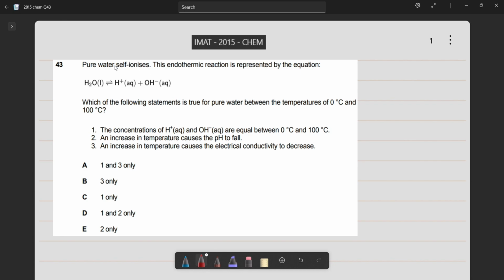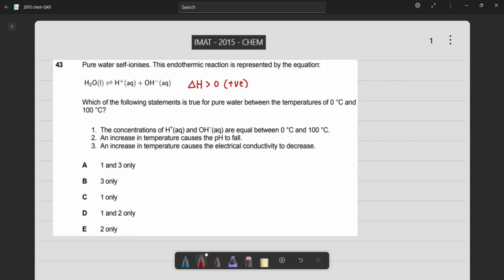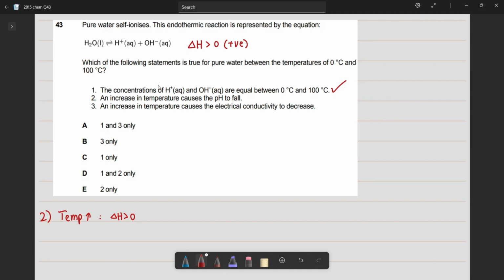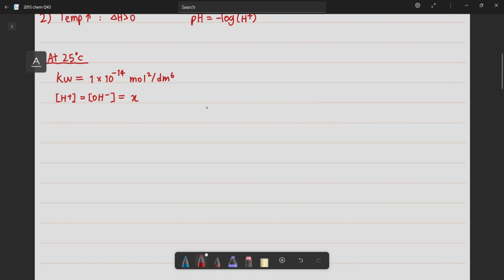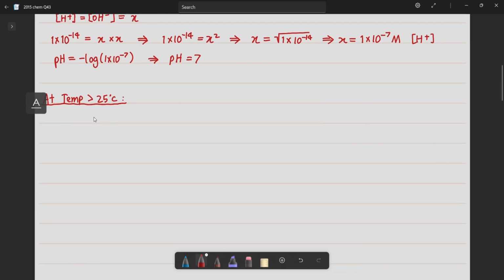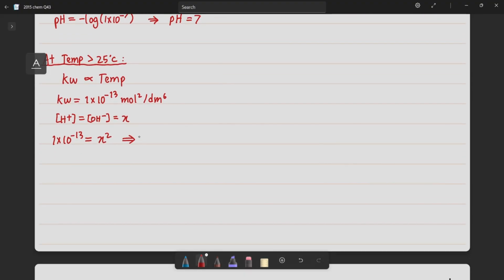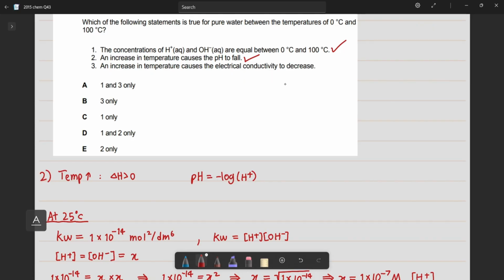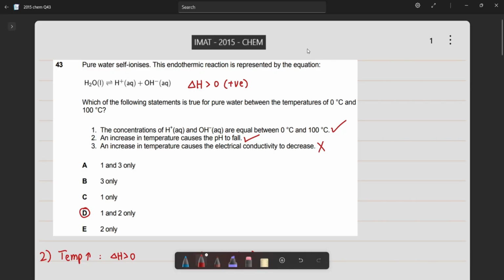IMAT 2015 Q43 CHEM | IMAT Preparation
IMAT 2015 Chemistry Q43 – Full Worked Solution | Self-Ionisation of Pure Water
Struggling with IMAT 2015 Question 43? Watch this step-by-step walkthrough of a classic equilibrium and acid-base question from the chemistry section!
Question breakdown:

Pure water self-ionises via an endothermic reaction.
Which of the following statements is true for pure water between 0 °C and 100 °C?
The concentrations of H⁺(aq) and OH⁻(aq) are equal between 0 °C and 100 °C.
An increase in temperature causes the pH to fall.
An increase in temperature causes the electrical conductivity to decrease.

Correct answer: D) 1 and 2 only
Key concepts covered:

Self-ionisation (autoionisation) of water: 2H₂O ⇌ H₃O⁺ + OH⁻ (or H⁺ + OH⁻)
[H⁺] always equals [OH⁻] in pure water because both ions come from the same reaction
The reaction is endothermic → higher temperature shifts equilibrium forward → higher [H⁺] → lower pH (even though the solution remains neutral)
Why statement 3 is false (conductivity actually increases with more ions at higher temperature)
Common IMAT traps: thinking pH must stay exactly 7 or confusing the effect of temperature on conductivity

Perfect for IMAT 2025/2026 preparation – Self-ionisation of water, Kw, and temperature effects on pH are high-yield topics in IMAT chemistry!
Timestamps:
0:00 – Question introduction
0:45 – Self-ionisation equation & endothermic nature
2:00 – Why [H⁺] = [OH⁻] always (statement 1)
3:30 – Effect of temperature on pH (statement 2)
5:00 – Why conductivity does not decrease (statement 3)
6:30 – Final answer (D) & key takeaway